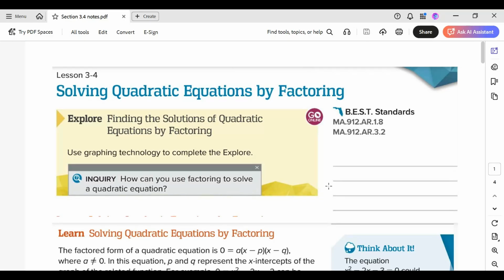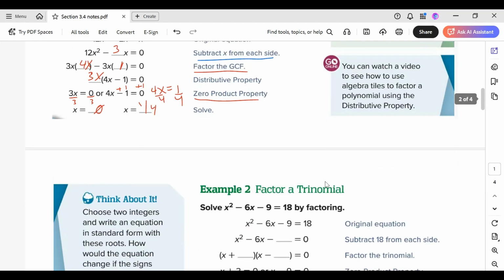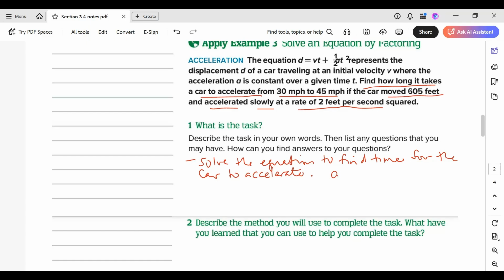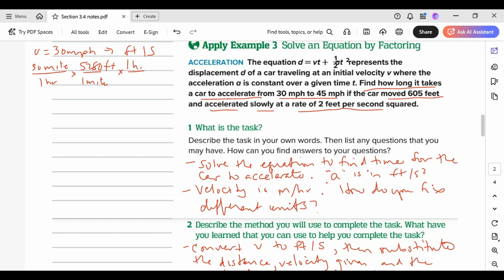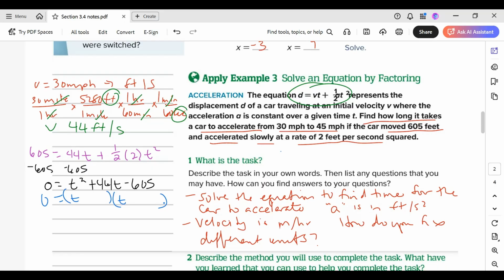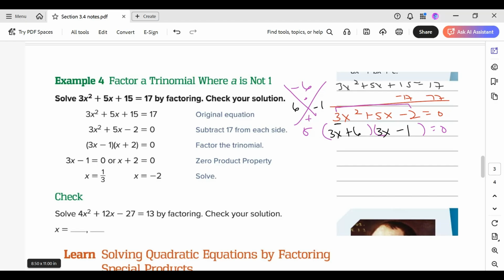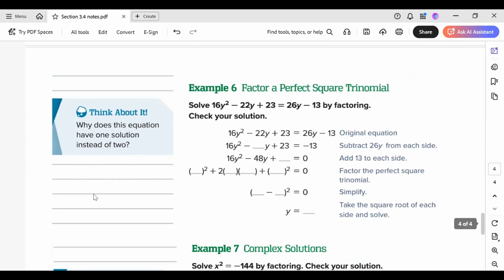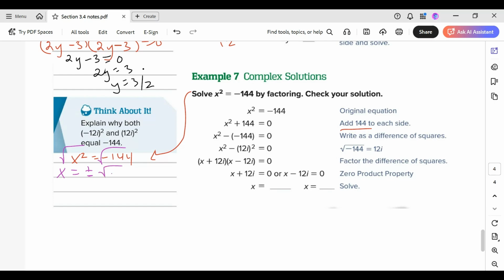Quadratic Functions Section 3.4 notes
Solving Quadratic Functions by Factoring
MA.912.AR.1.8, 3.2
Rewrite a polynomial expression as a product of polynomials over the real or complex number system. Given a mathematical or real-world context, write and solve one-variable quadratic equations over the real and complex number systems.